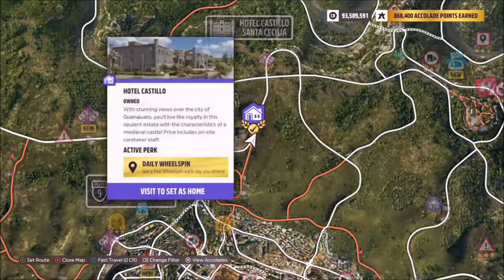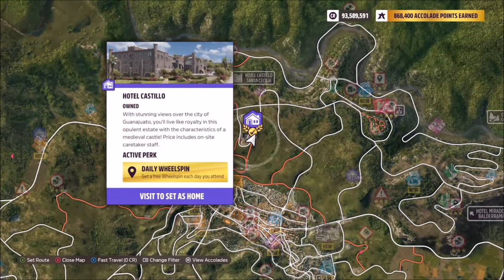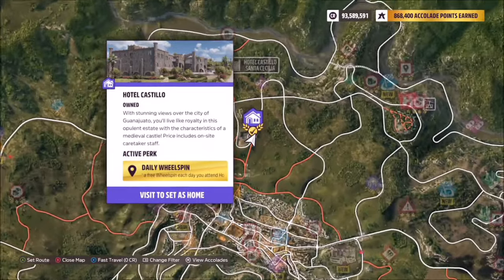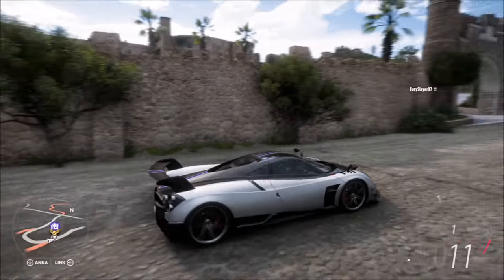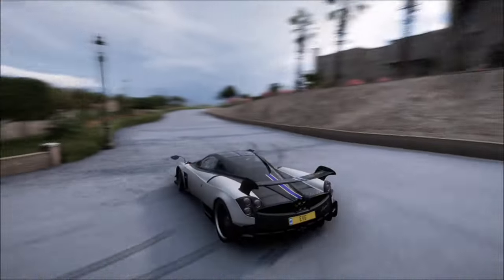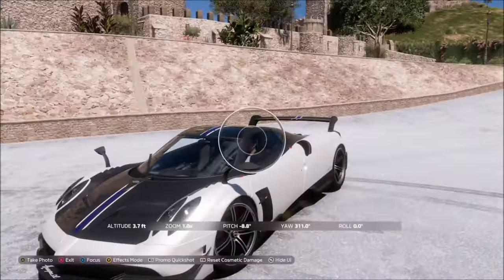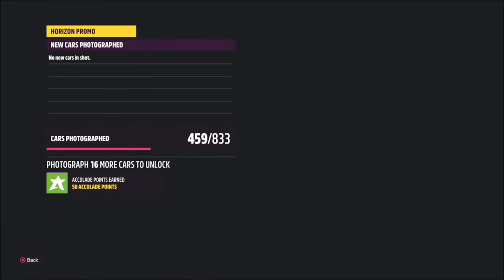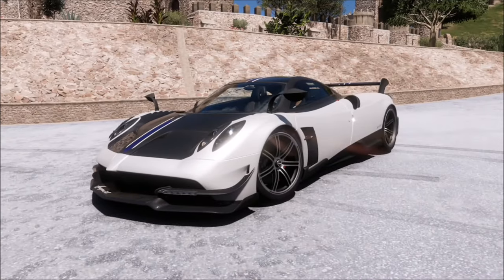Forza Horizon 5 Photo Challenge Guide - TOPDOG - Hotel Castillo Santa Cecilia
This weeks Photo challenge wants you to take a photo of any Hypercar at the Hotel Castillo Santa Cecilia.